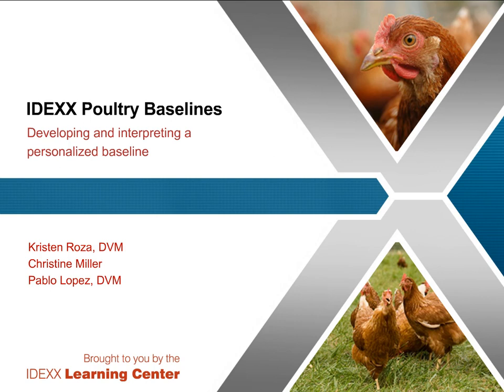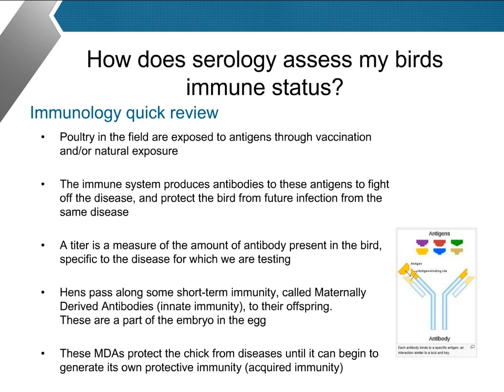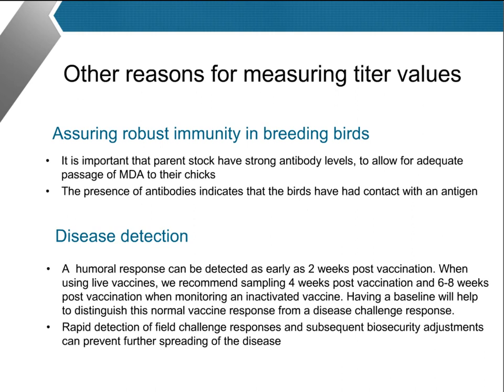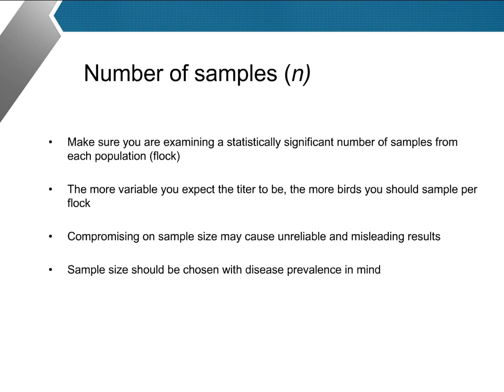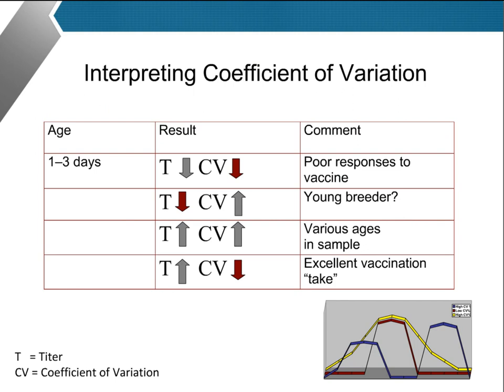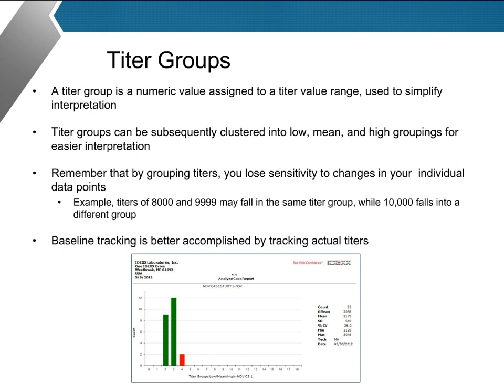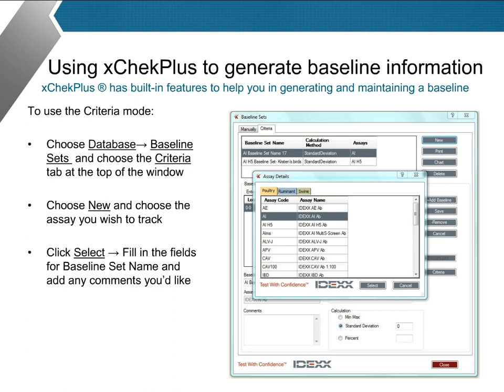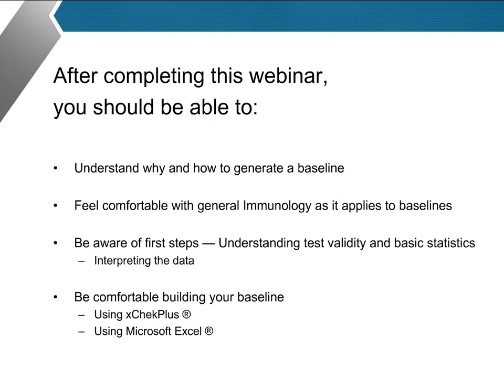Poultry Elisa Baselines set up